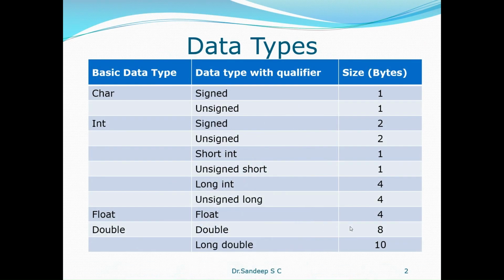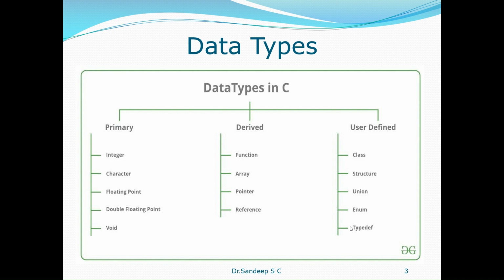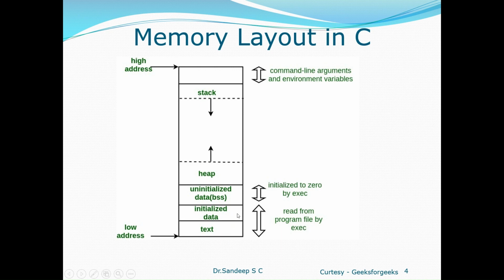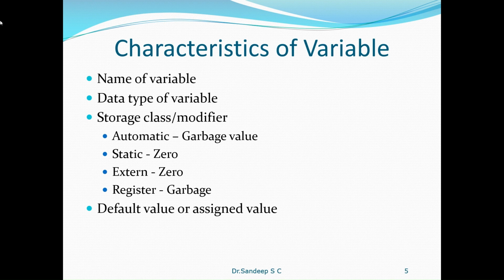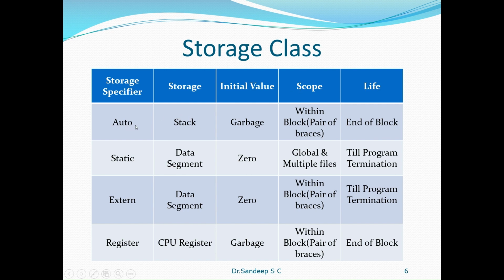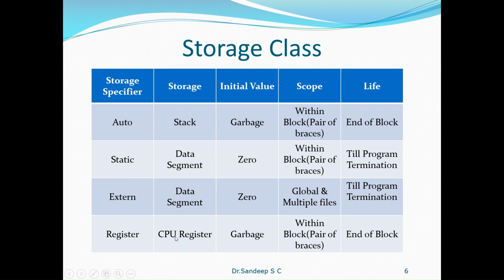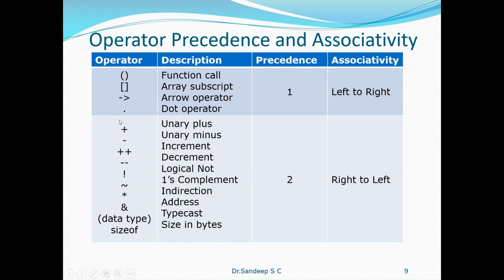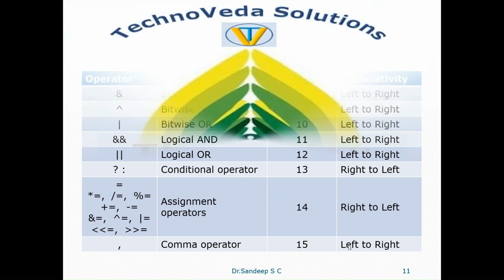Part 3 C Data Types - C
Explain about different datatype , its storage classes, memory layout and also operator in C